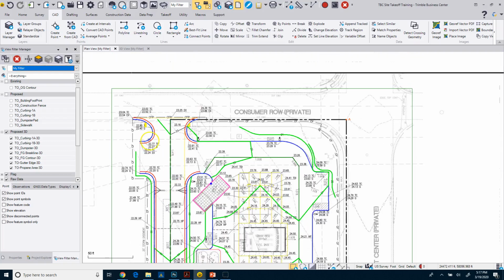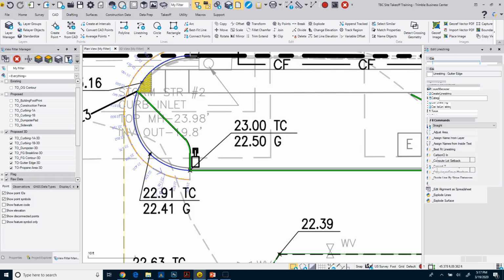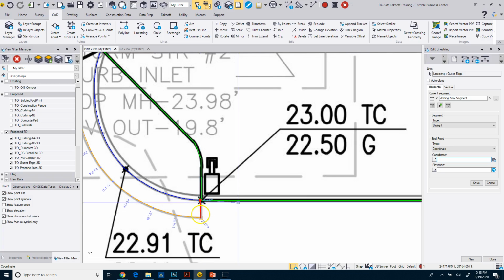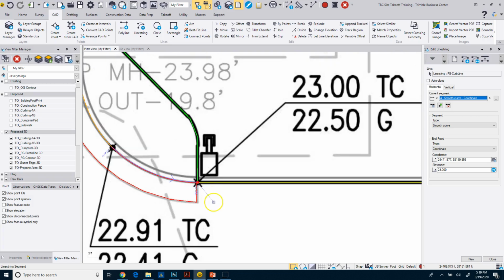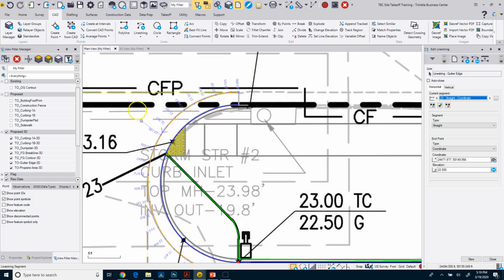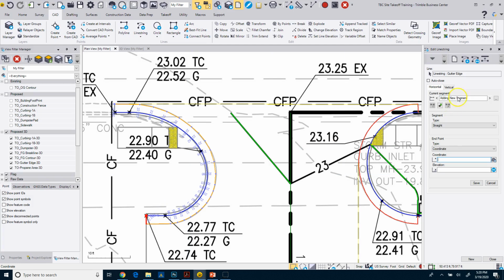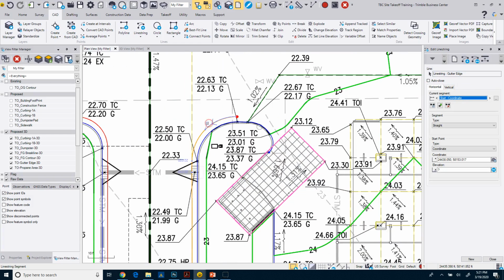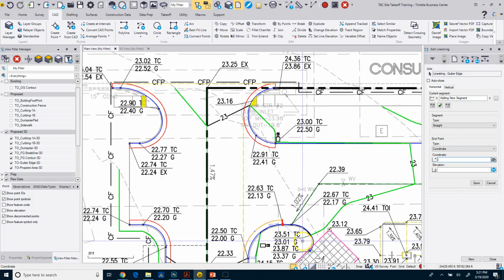TBC Site Quantity Takeoff - Close Gutter Line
In a detailed explanation of a curb and gutter design process, the speaker outlines steps to close off gaps in the design by manipulating various elements within a design software. Initially, the speaker deactivates all proposed layer information, leaving only the 3D information visible, and turns off the wireframe via the project explorer. The focus then shifts to editing a specific line by adding segments after the last segment, using snapping tools to ensure precision in alignment and elevation, which is corrected from 23 to 22.50 to match the top of the curb. The speaker identifies and corrects an error where a curb line was incorrectly marked at 23 instead of 22.50. Further adjustments are made by dragging contour lines to their correct positions. The process involves reversing the direction of line strings and adding segments to close off other gaps, ensuring all lines are accurately connected and closed. The session concludes with plans to continue adding elements like a dumpster pad and pump islands, demonstrating meticulous attention to detail in ensuring the design's accuracy and completeness.